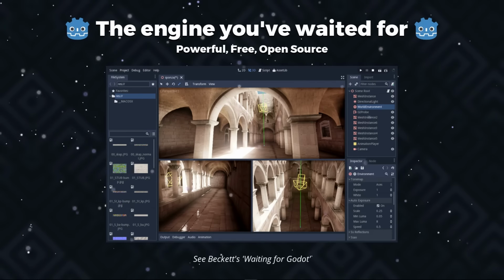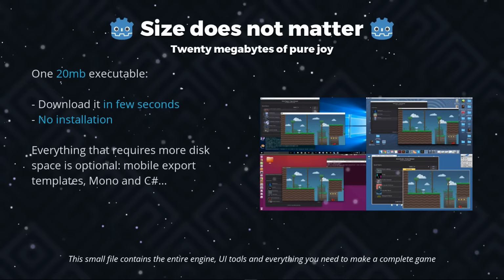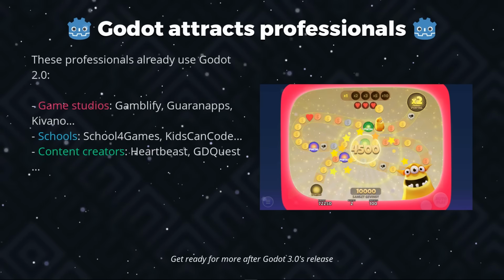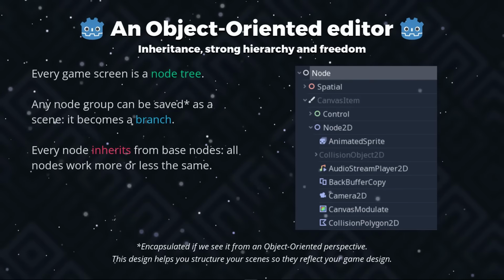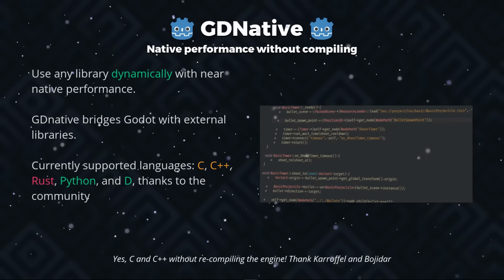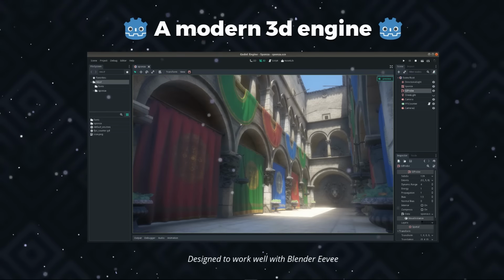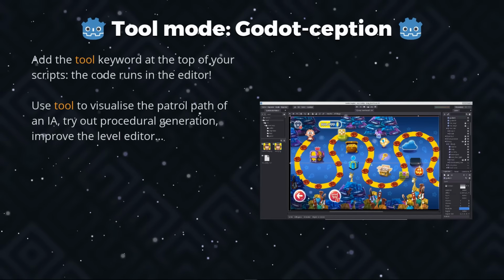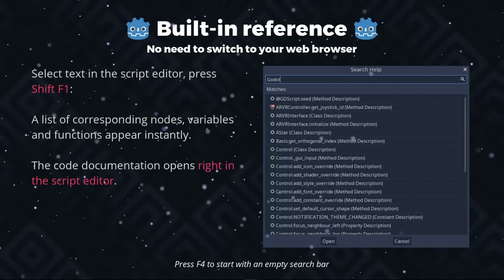Discover Godot 3, the Free game engine - Open Source presentation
With its upcoming 3rd release, the Open Source game engine Godot is becoming a serious competitor in the gamedev industry.
In this presentation you'll learn what it is and why you should give it a serious look.
The presentation is open source, made with Godot 3, available in French and English (more languages coming)!
You're welcome to use it, help translate it, modify it and even redistribute it :). I made it so fellow content creators who want to cover Godot at an event don't have to start from scratch.

And it was made possible by the 760 backers of the Godot course Kickstarter campaign.